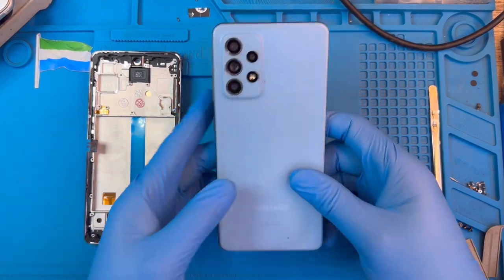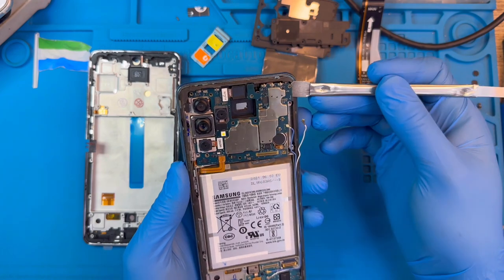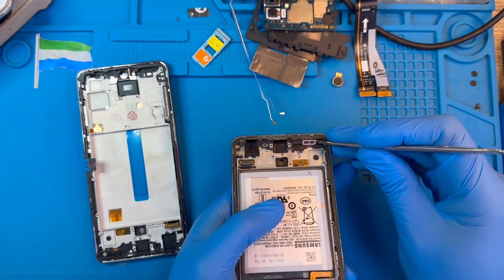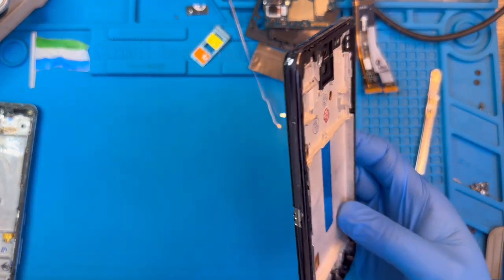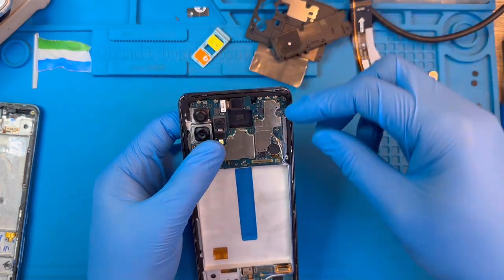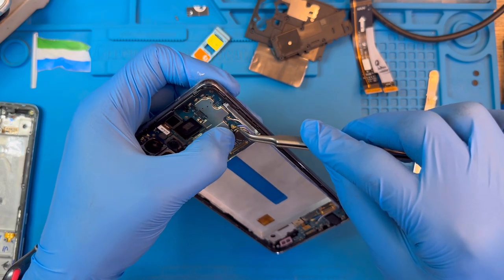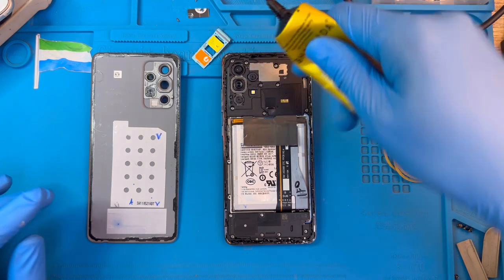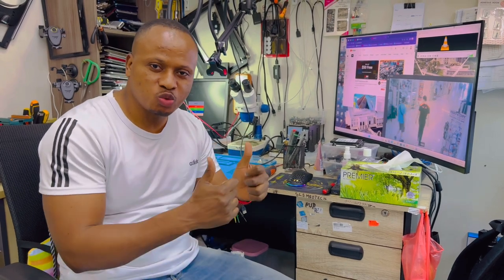Samsung a52 Full LCD Replacement